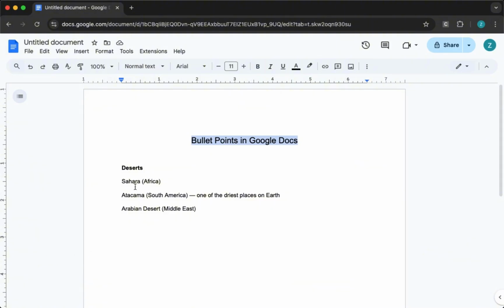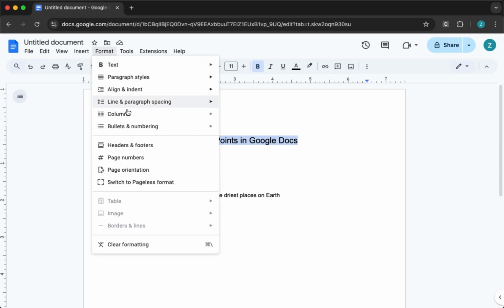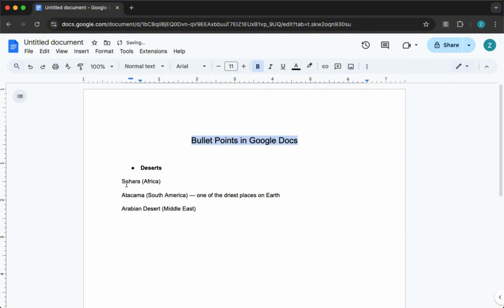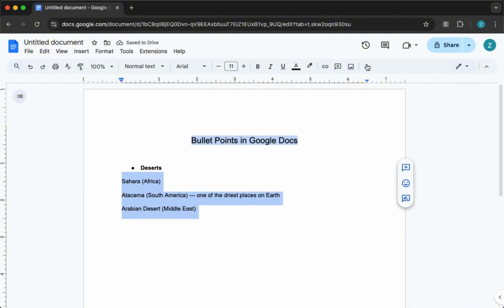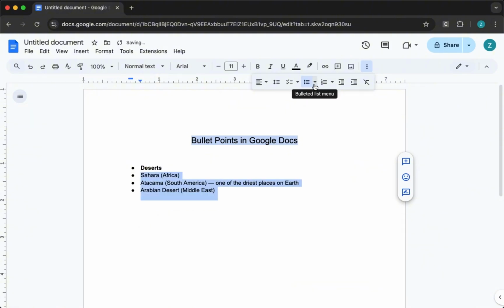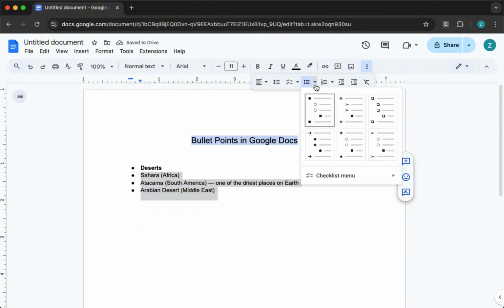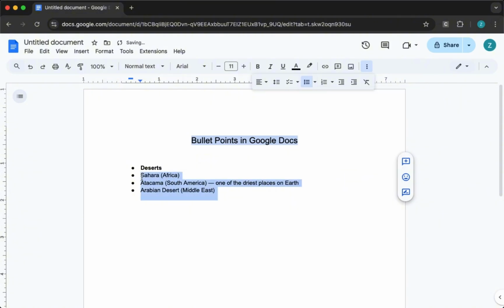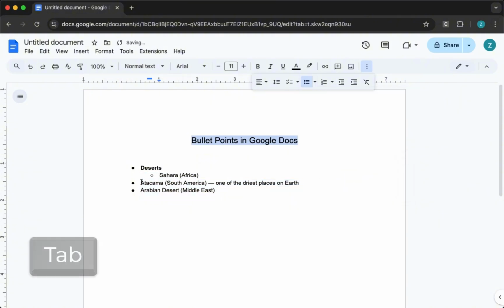How to Add Bullet Points in Google Docs | Easy Formatting Guide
In this quick tutorial, I’ll show you how to add bullet points in Google Docs and customize them to make your lists look clean and professional. Whether you’re creating notes, assignments, or reports, knowing how to format with bullet points will help you stay organized.

Adding bullet points in Google Docs is simple. You can go to Format - Bullets & numbering - Bulleted list, or use the toolbar to quickly insert a bullet list. If you don’t see the option right away, click on the three dots (More options) in the toolbar to access the Bulleted list menu.

You can also customize your bullet points by clicking the arrow next to the bullet list icon. Google Docs gives you different styles like arrows, hollow circles, and stars so you can format your lists exactly how you like. Plus, if you want to create sub-lists or nested lists, simply press Tab to indent or Shift + Tab to move back.

This tutorial is perfect for beginners who want to learn how to use bullet points in Google Docs, how to format lists in Google Docs, and how to create sublists in Google Docs. By the end, you’ll know everything you need to make your documents easier to read and well structured.